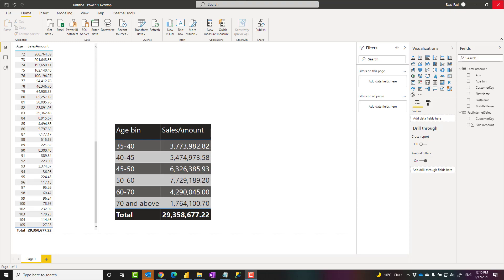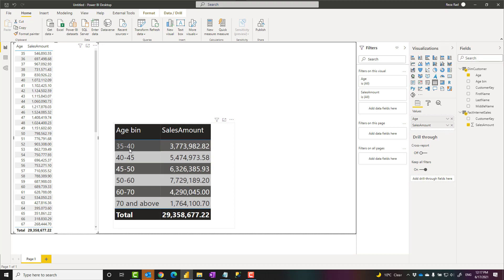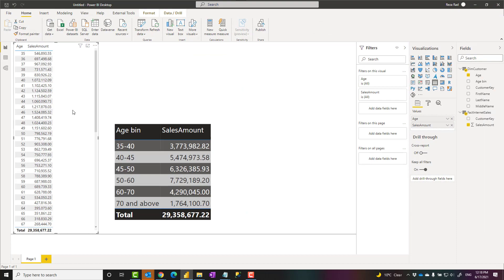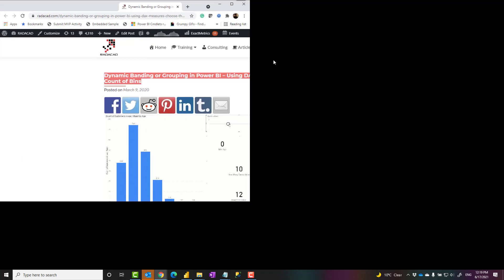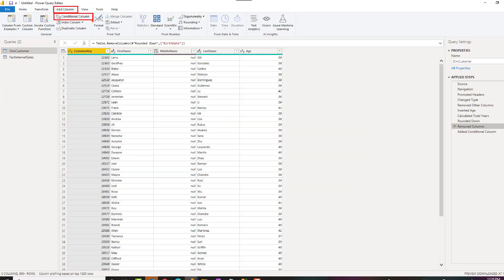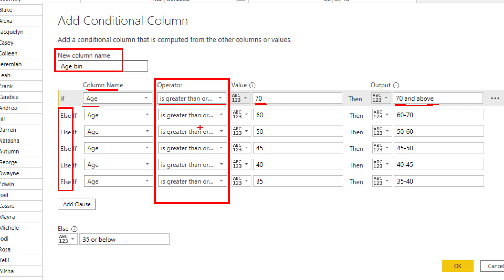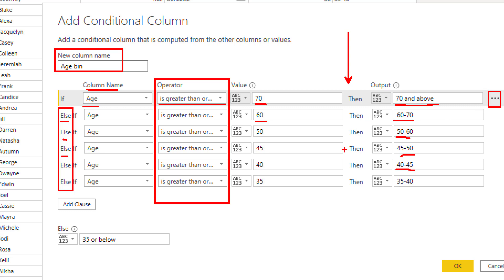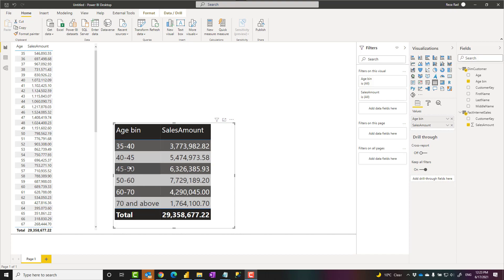Create Customized Age Bins or Groups in Power BI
Power BI has the built-in feature of creating binning for a numeric field such as age. However, the default binning will create bins of equal size. If you want to create bins of different sizes, then you need to create that as a custom column. Fortunately, Power Query has transformations that can help. In this article, I’ll explain how you create customized age bins in Power BI.